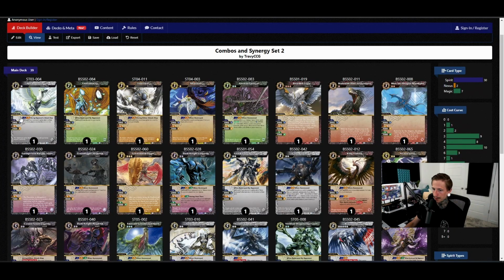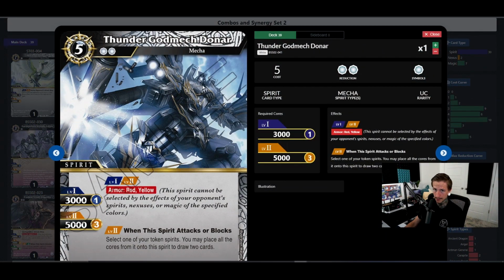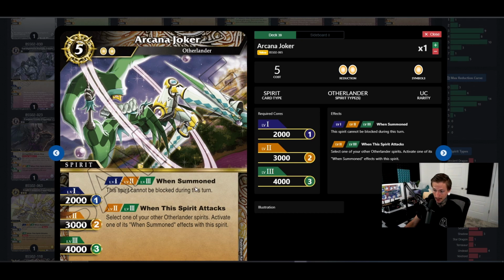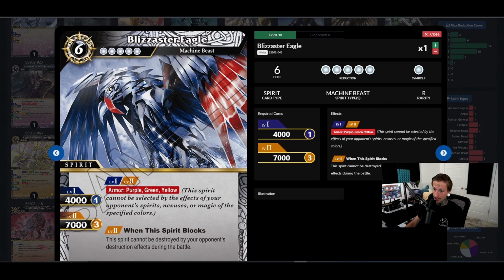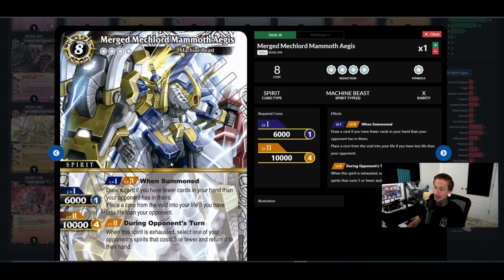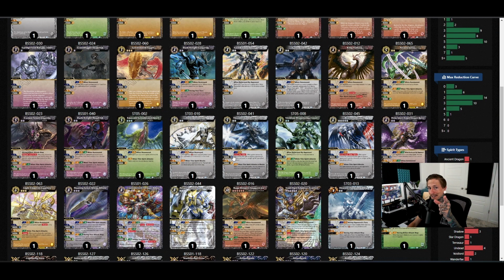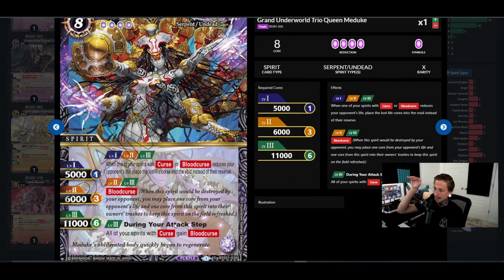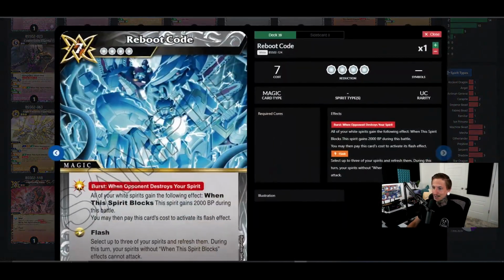False Gods Combos | Battle Spirits Saga Set 2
Today we review the new cards from set 2 of Battle Spirits Saga, False Gods. Lots of fun combos and synergies to look for when making the new best decks.

7 NEW decks from False Gods